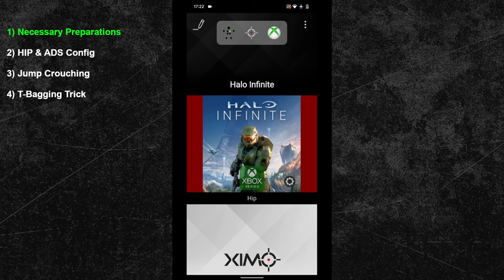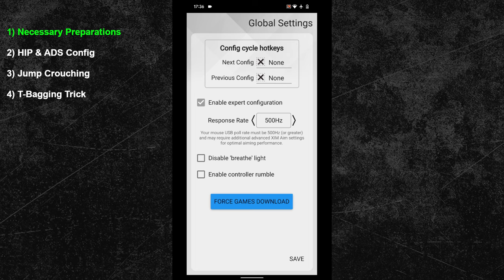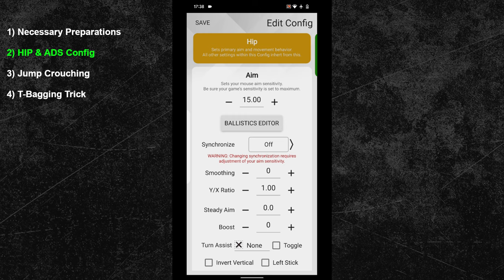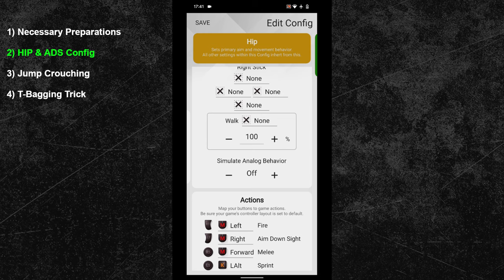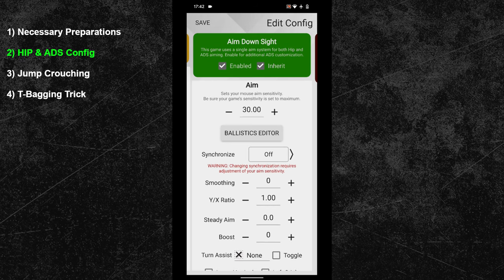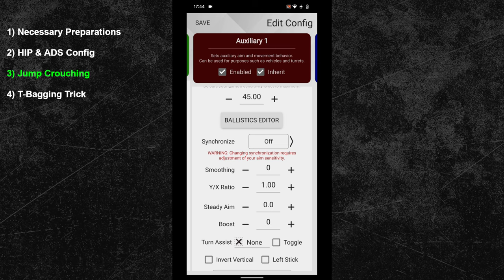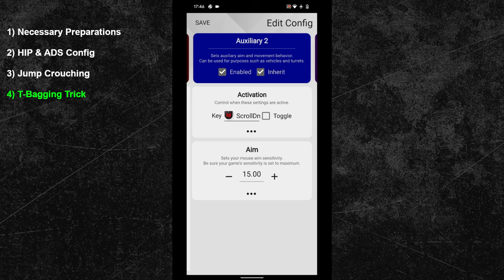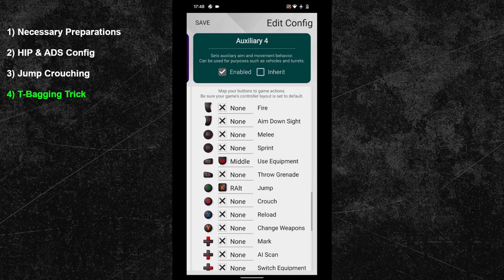XIM Apex - Halo Infinite Config Tutorial